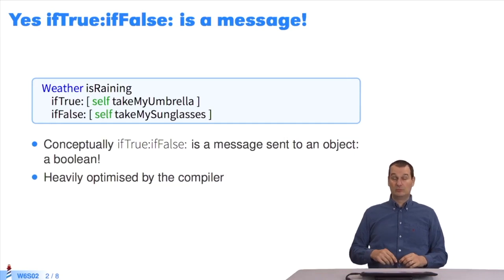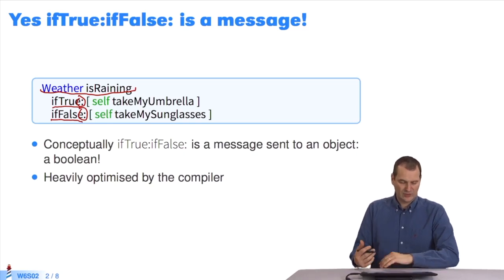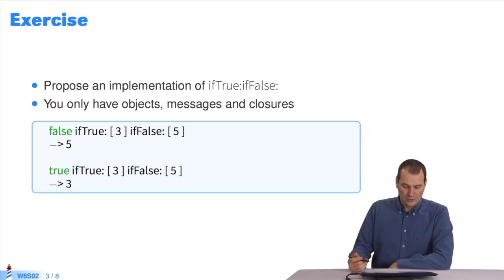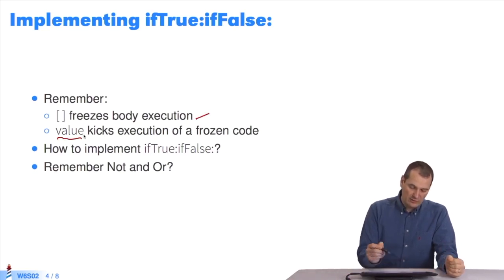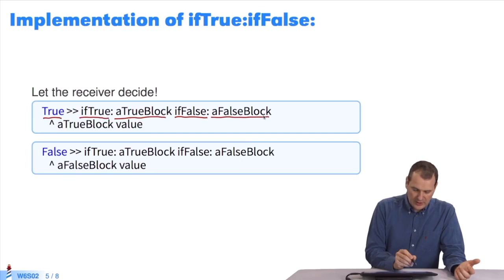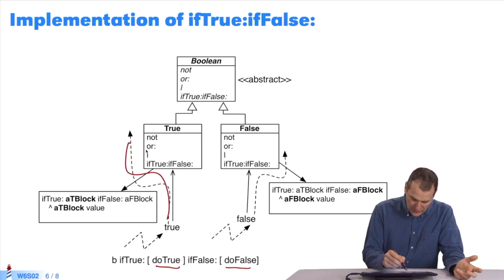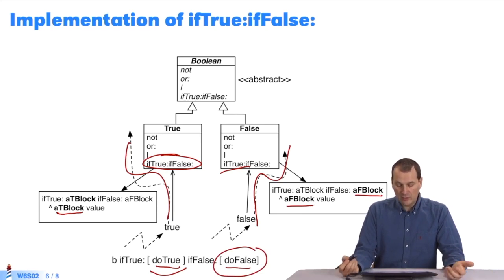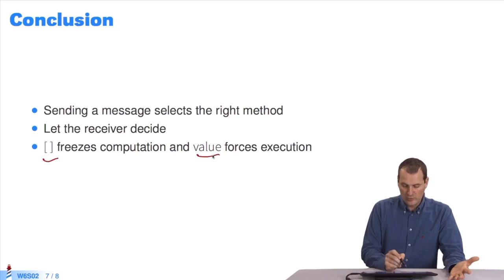🐥 Understanding the Implementation of ifTrue:ifFalse: [W6S2-EN]